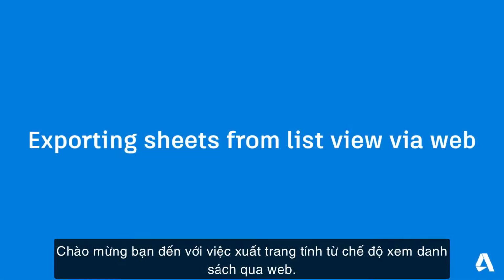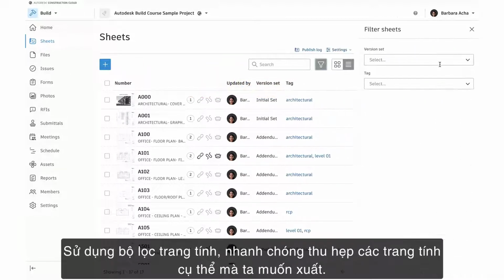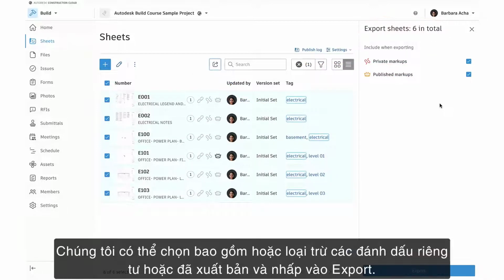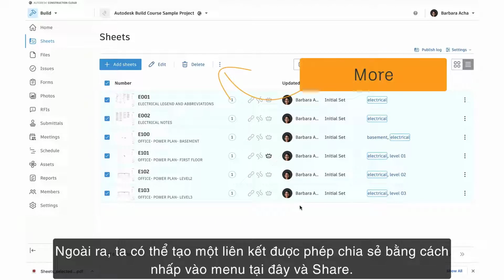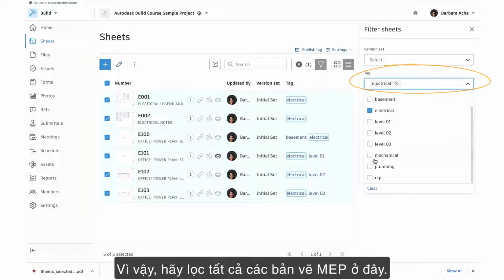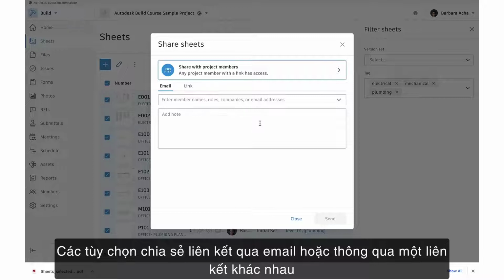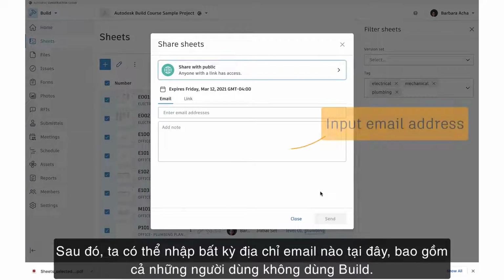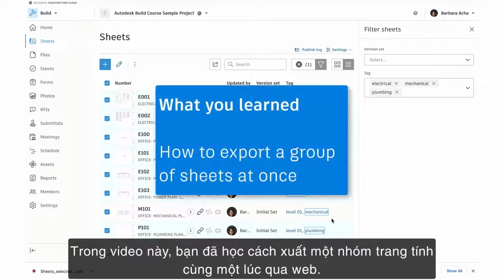Xuất bản vẽ trong danh sách hiển thị trên trình duyệt web trong Autodesk Build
Video hướng dẫn xuất bản vẽ trong danh sách hiển thị trên trình duyệt web trong Autodesk Build

Nguồn: Autodesk Construction Cloud
Subtitle: Ebim Vietnam
Tìm hiểu thêm nhiều nội dung về kiến trúc và xây dựng qua:
Fanpage: Ebim Vietnam Academy